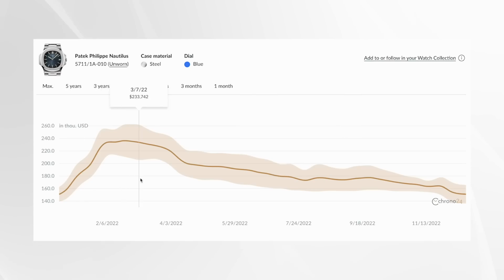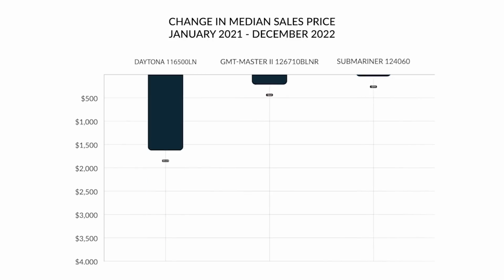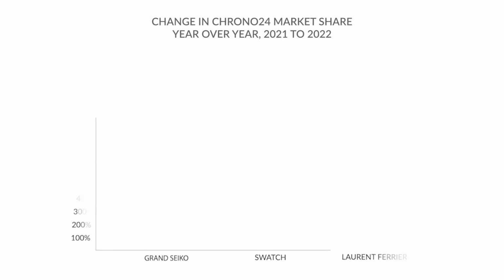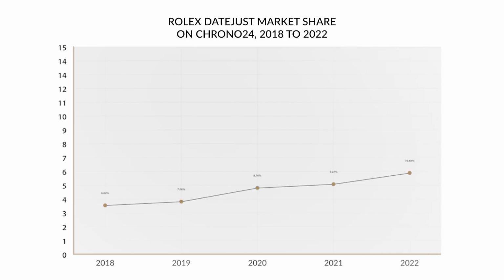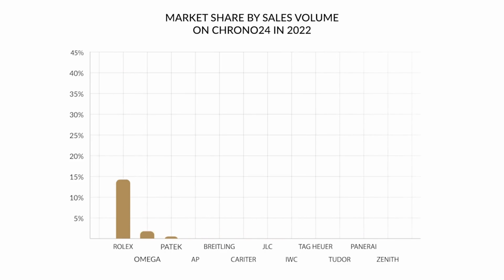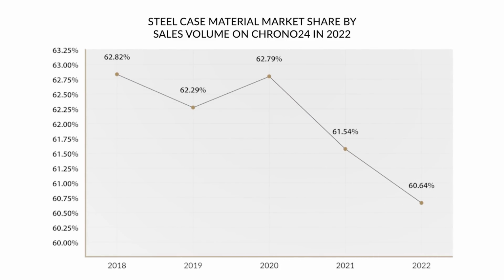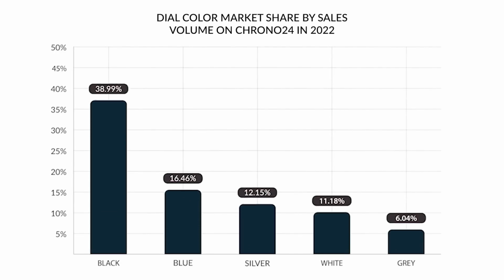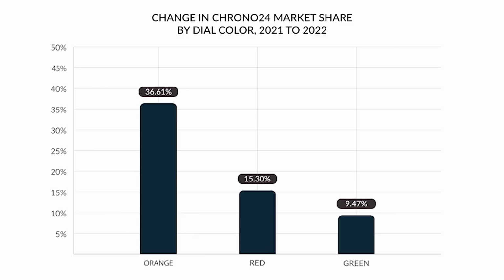The State of the Luxury Watch Market in 2022: An Overview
Get your triple calendars, your annual calendars, and your perpetual calendars ready, because for this December episode of Time is Money, we’re looking back at the year that was. Here are our three signs of the times for 2022:

1. Perhaps the biggest story of the year is how the hype died down. We’ll discuss not only what happened but where we might be going from here.
2. We’re going model by model to see how the winners and losers stack up for 2022.
3. We’re also looking at broader trends for case materials, dial colors, sizing, and more to find what’s in and what’s out.

00:00 Intro
00:58 How the hype died down
02:34 Winners & Losers of 2022
04:53 Trends - trends for case materials, dial colors, sizing, and more to find what’s in and what’s out
06:50 Outro